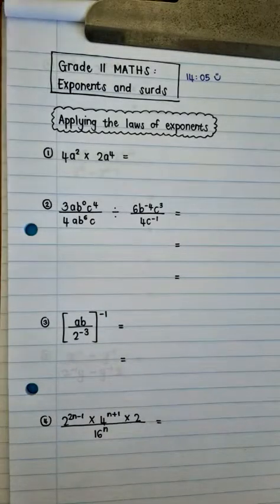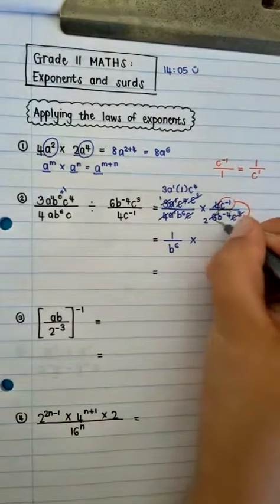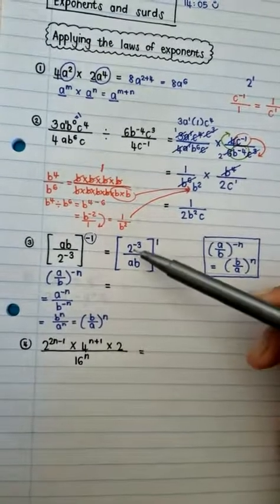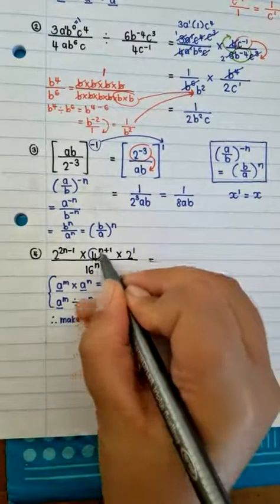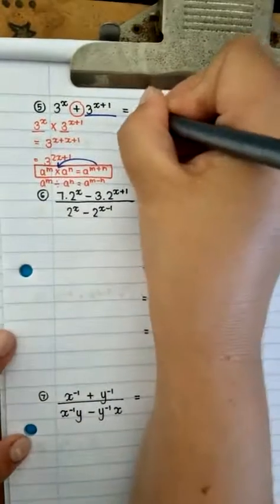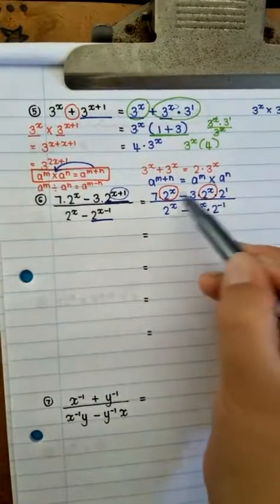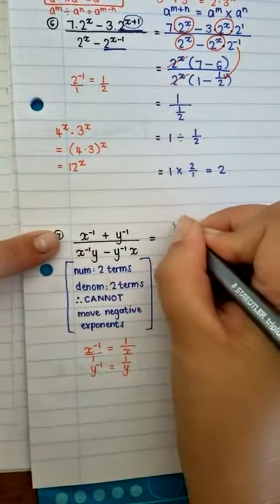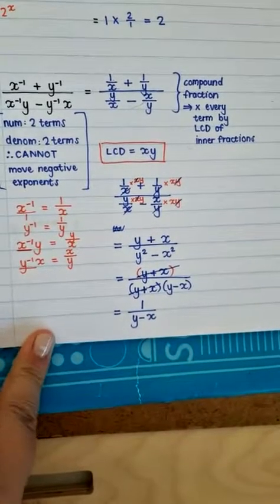TikTok LIVE: Grade 11 Maths prep (exponents)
The first topic in Grade 11 Maths is exponents. In this live session, we revised applying exponent laws from Grade 10.